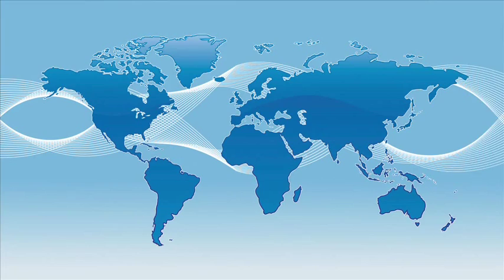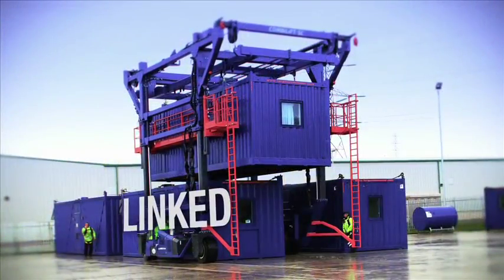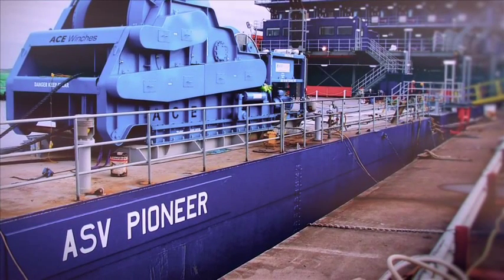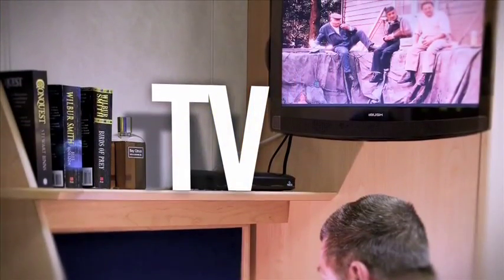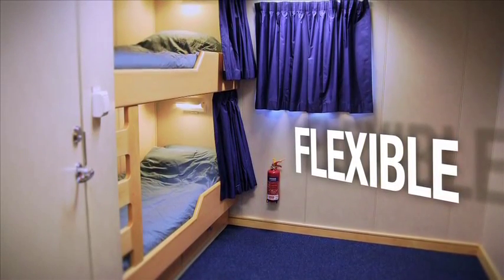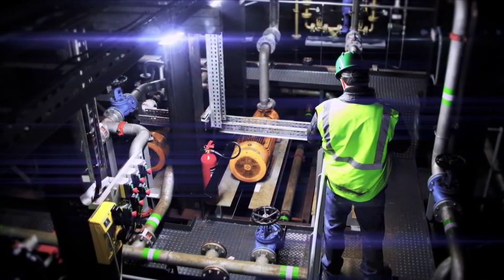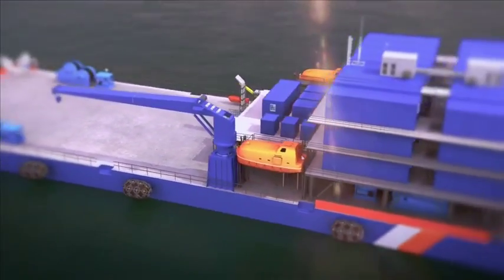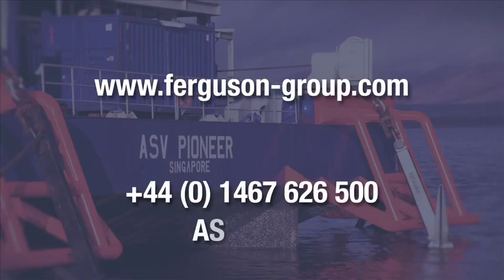Ferguson Group ASV Pioneer Corporate Video ( Dalby Offshore Managed Work Accommodation Barge)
On behalf of our client Ferguson Modular Ltd we manage and operate a 100m accommodation/work barge which has high-specification accommodation for up to 220 persons and a free deck area of 1,100 m2.

 The barge is suitable for a range of uses in the offshore oil and gas and renewables industries where the barge's deck and accommodation facilities can be utilised.

The barge has been used for laying an export cable at an offshore wind farm and providing support for diving and grouting operations as well as accommodation and catering at the "Costa Concordia" recovery project in Italy.